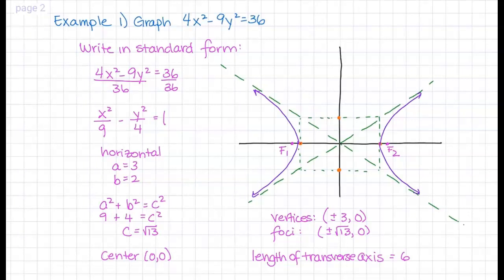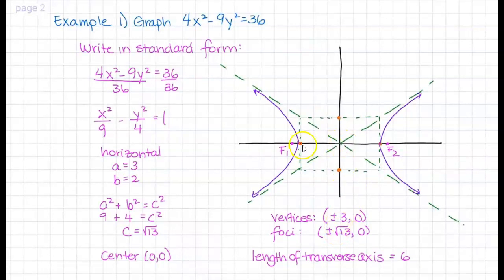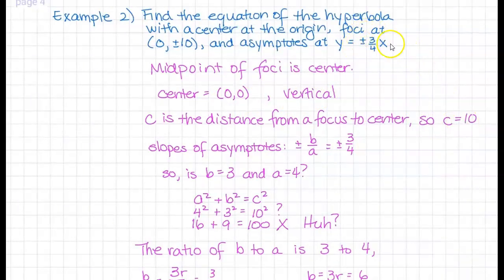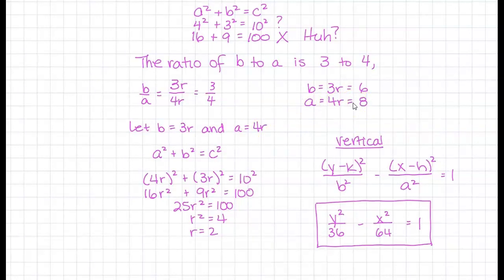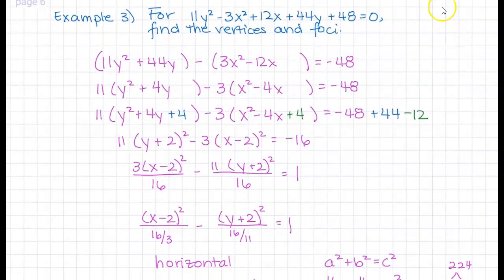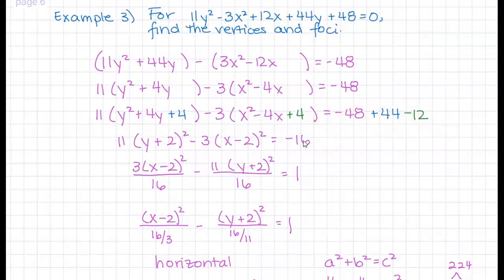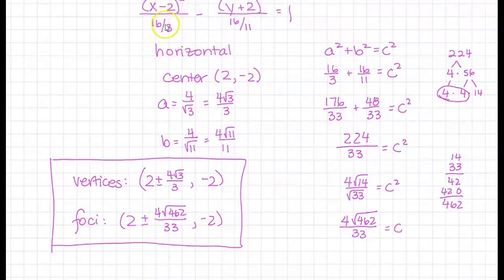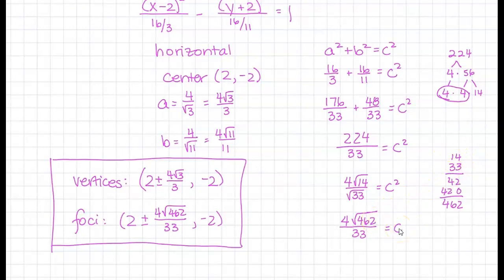Hyperbolas Part 2 - Practice Problems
0:00 Example 1: Graph 4x2 – 9y2 = 36
2:06 Example 2: Find the equation of a hyperbola given foci and asymptotes
5:40 Example 3: Find the vertices and foci of 11y2 – 3x2 + 12x + 44y + 48 = 0